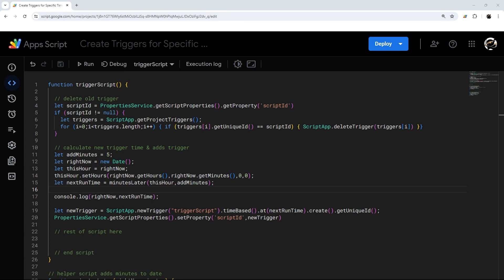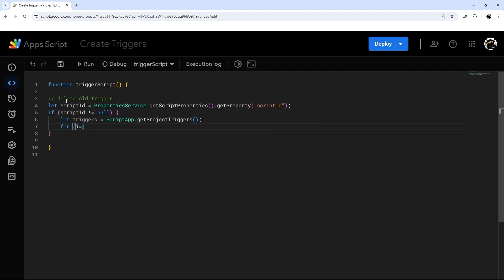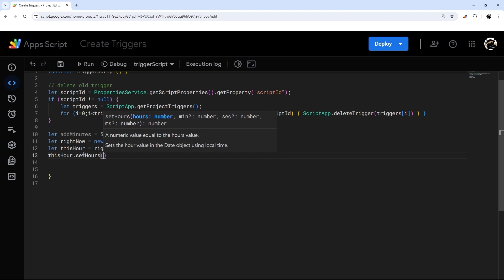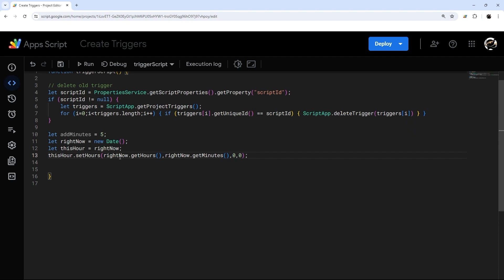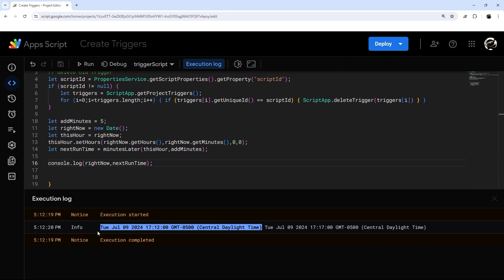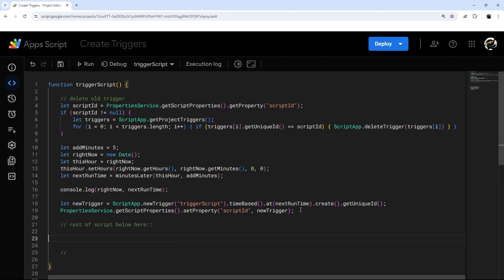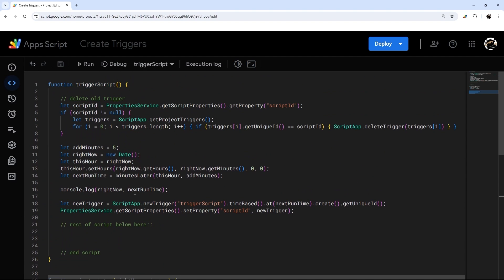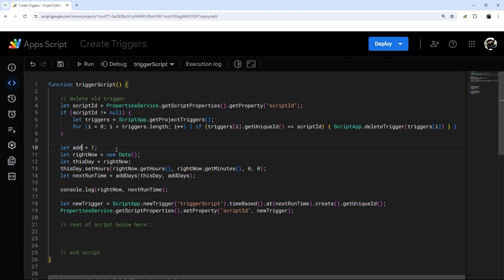Run Apps Script at Certain Specific Times: How to Automatically Manage Timed Triggers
In this video, I walk you through how to automatically manage specific time triggers in Google Apps Script. You are probably already familiar with running scripts every day and picking an hour slot (e.g. 9am), but those triggers actually run anytime between 9 and 10, so what if you want your script to actually run at 9am? In this script, we will add and automatically manage these triggers to get your variance down to within a minute.

You can download a Google Sheet with the final Apps Script attached